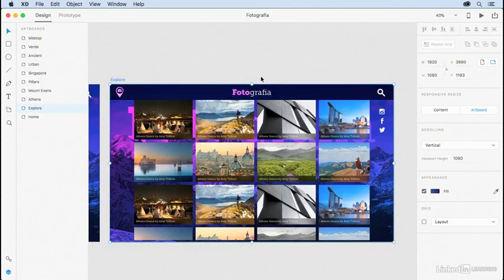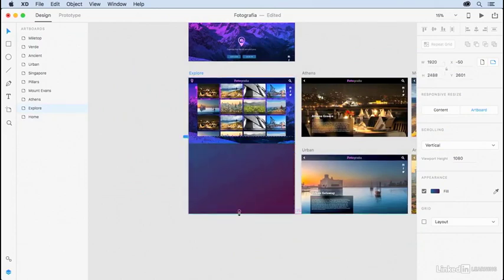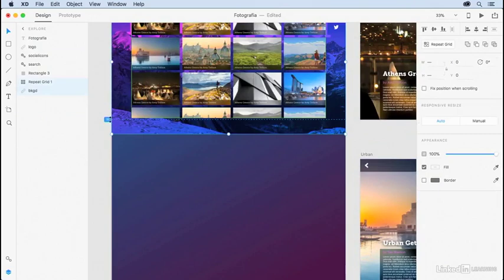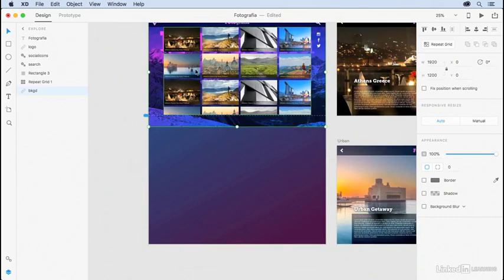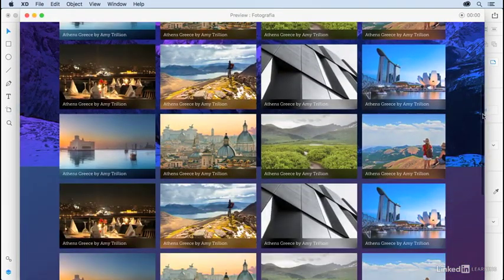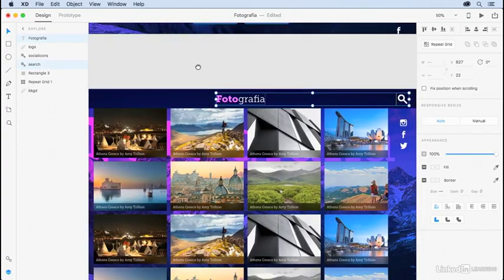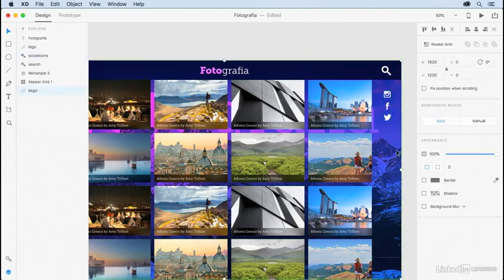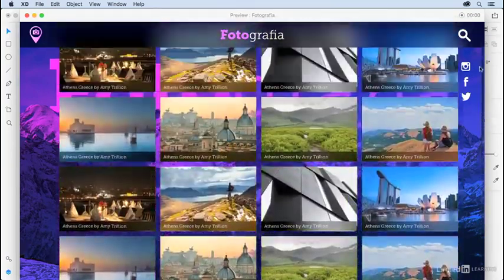Scrolling and pinning content adobe xd